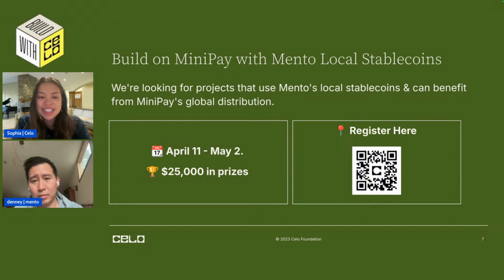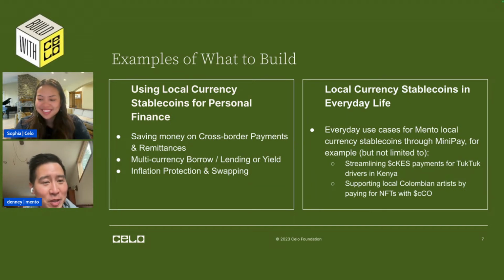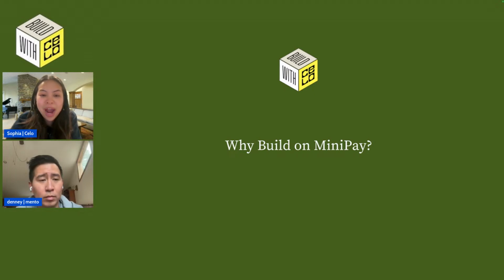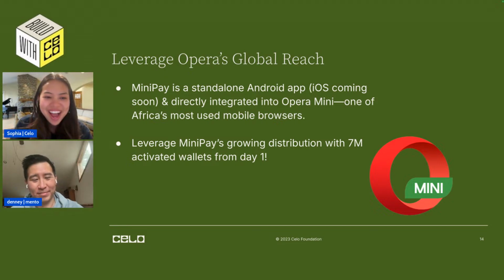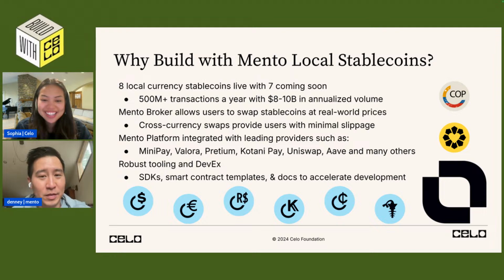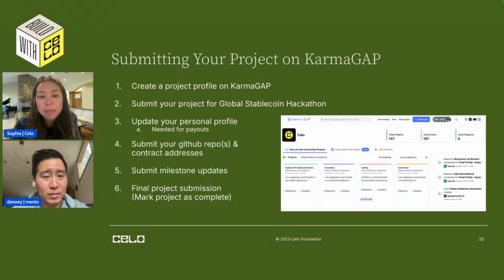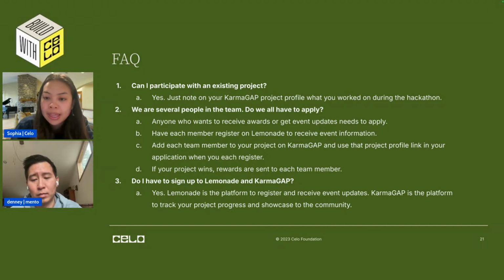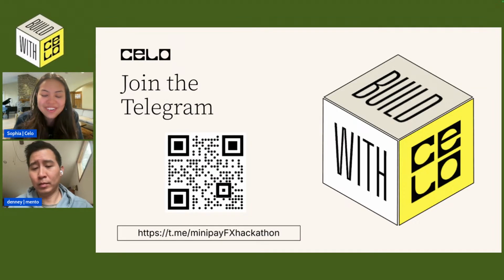Build on MiniPay - Hackathon Kick-Off